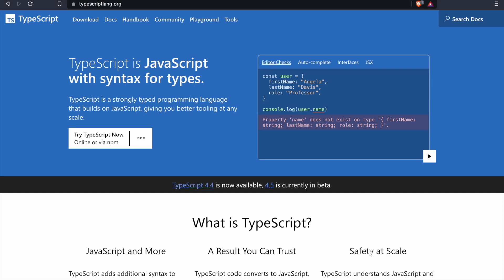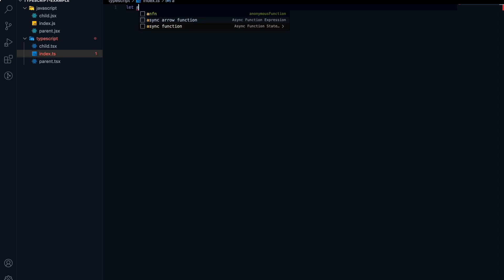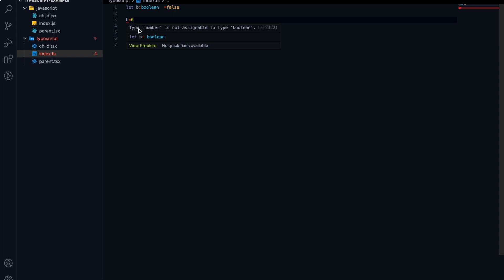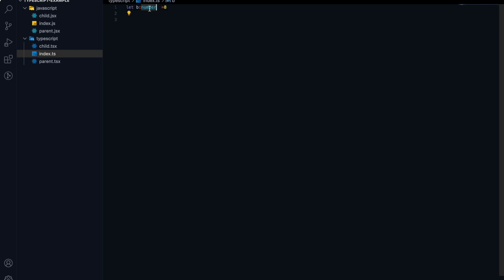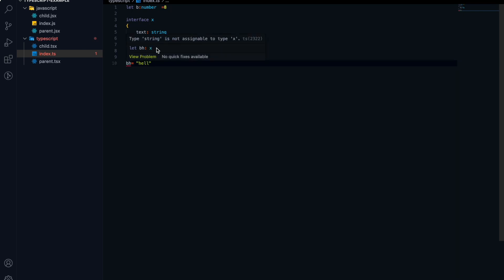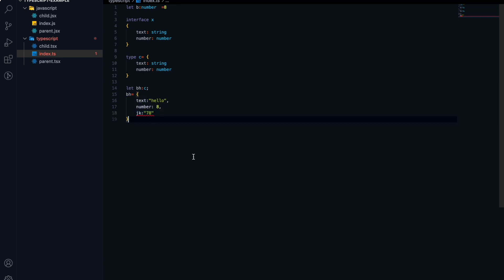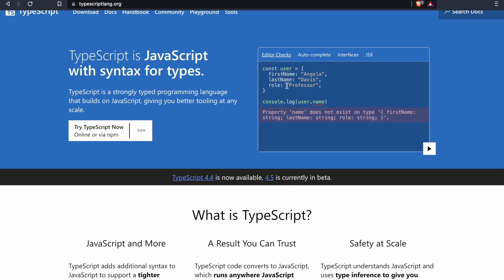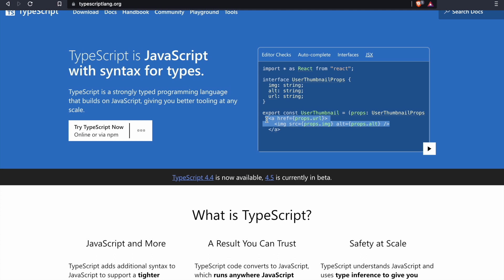React - A brief overview about the Typescript || Javascript v/s Typescript | #01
Let's discuss about the typescript  in this video, also let's see what is the difference between the typescript and javascript.